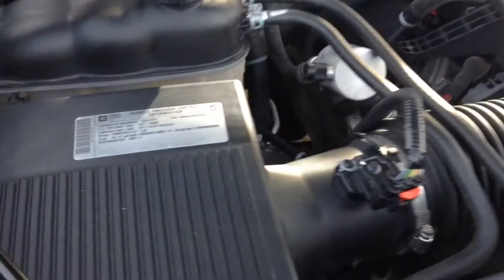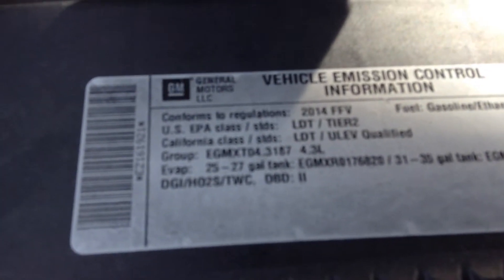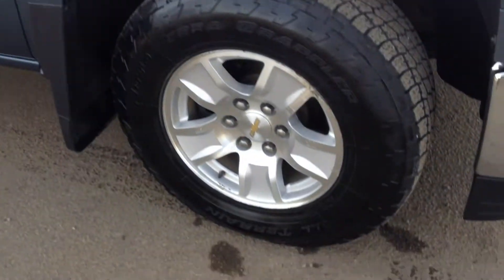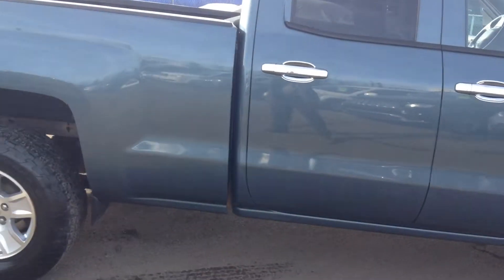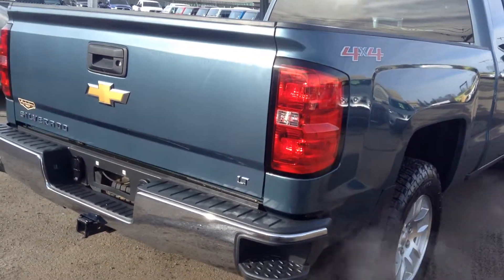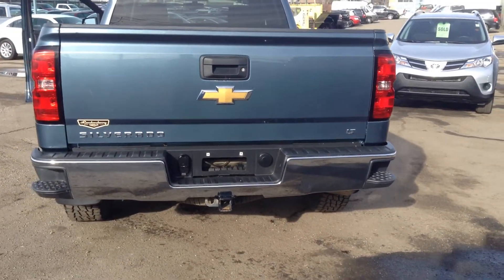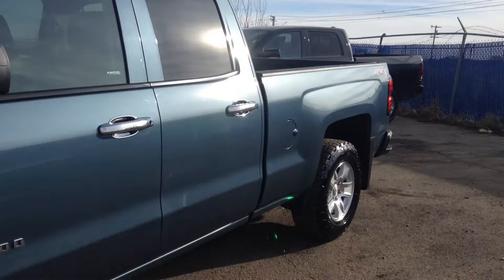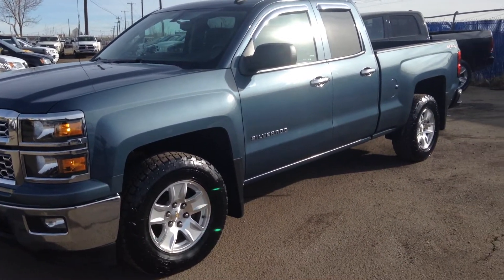2014 Chevrolet Silverado II Edmonton Dodge Dealer